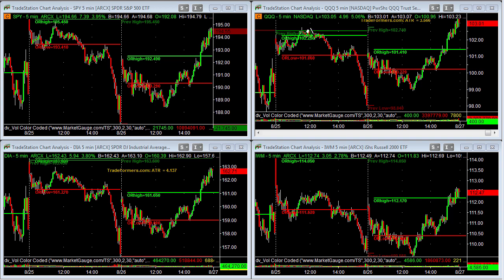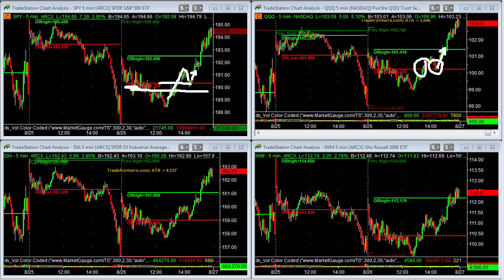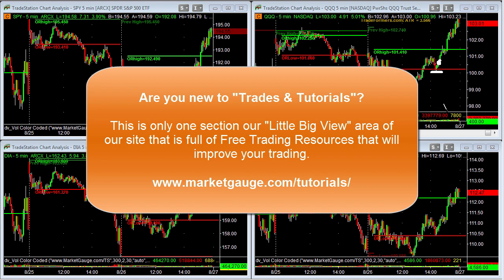Why I bought the QQQ near its low today - and caught a 3% move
In my last post I started to show you how to safely trade the wild stock market gyrations, but in this video I show you one of the best ways to know when to ‘trust’ that the market will continue in its trend.

You’ll also see when you should expect the market to reverse. Yesterday, the markets told you the rally would fail. Today they told you the sell-off was ready to reverse.

Watch today’s Trades & Tutorials video and I’ll show you how and why you could have easily bought the QQQ coming off it’s low of the day and enjoyed a 3% gain in a couple hours.